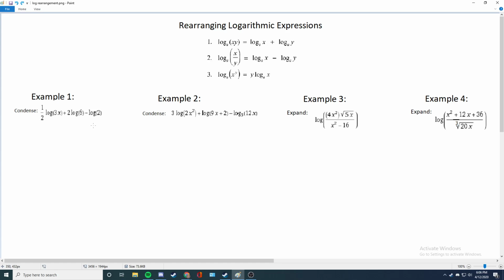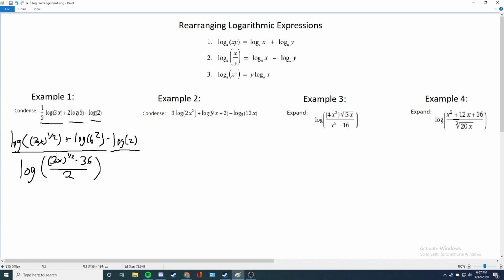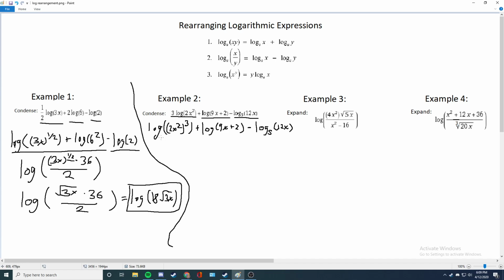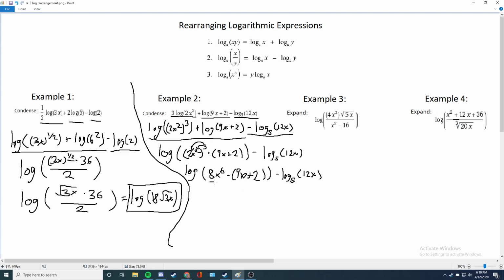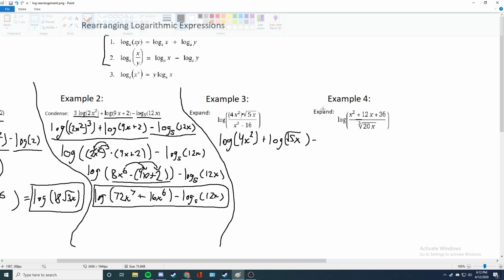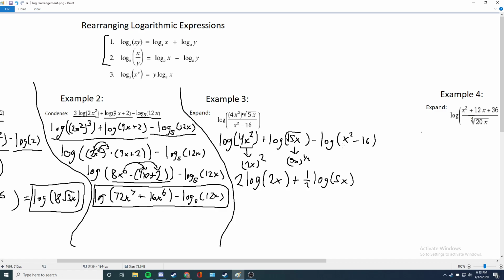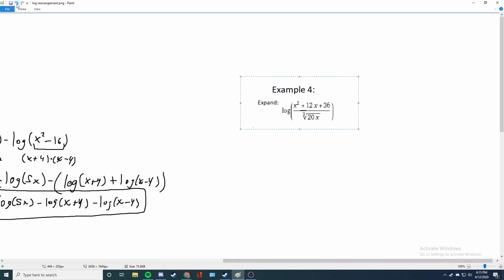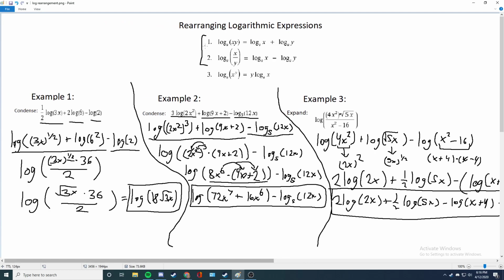Math 103 9.4 Rewriting Logarithmic Expressions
Tucker explains how to expand and condense logarithmic expressions!